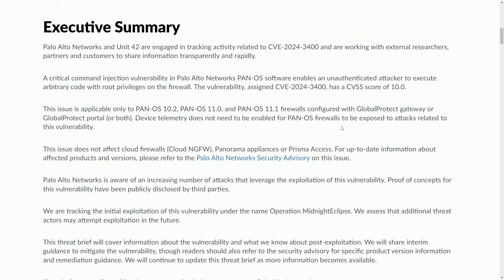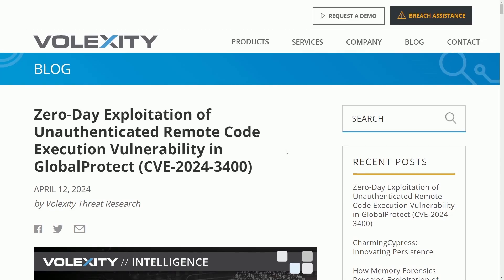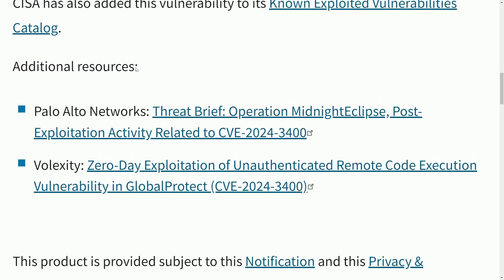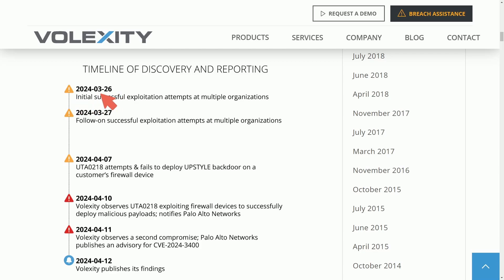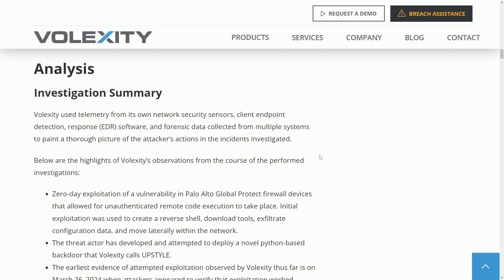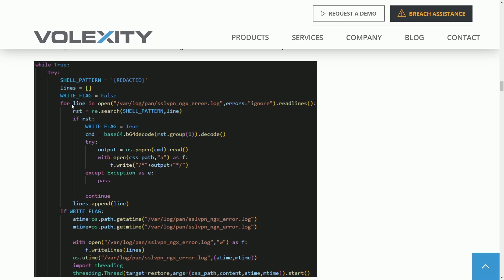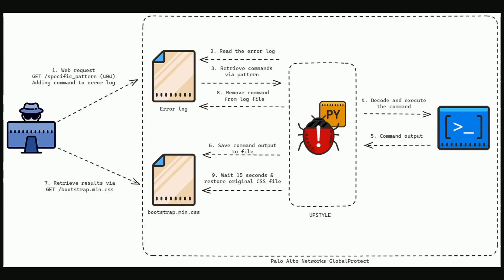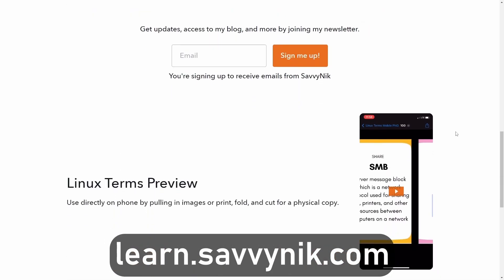A Zero-day Vulnerability was Exploited by Hackers.. here's how..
A zero-day vulnerability was found on Palo Alto Networks Firewall which created a back door hack by  exploiting Pan OS. This software is used in many big industry firewalls. The hackers were found using the exploit and here's the aftermath..